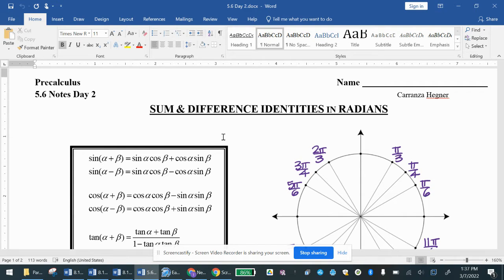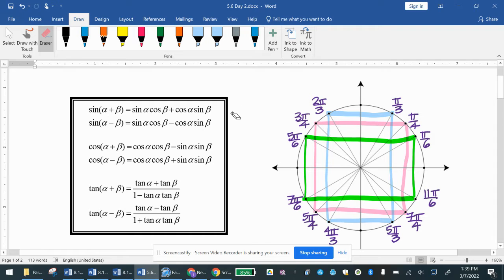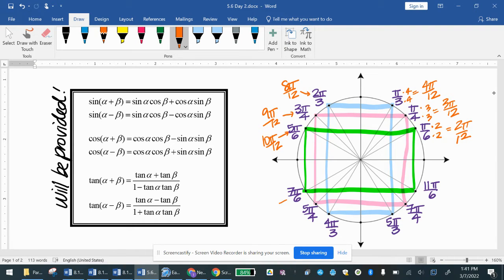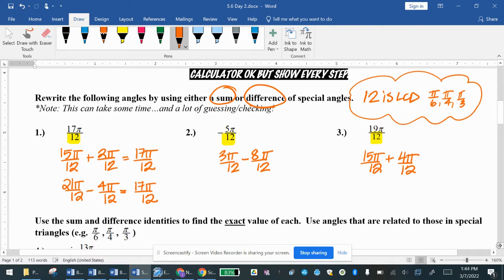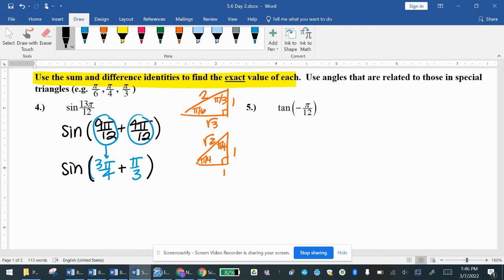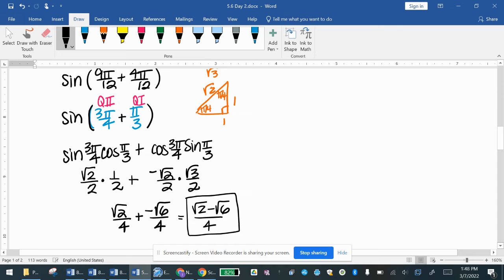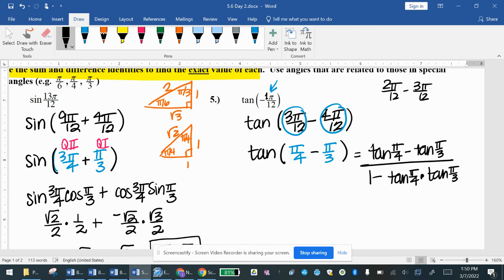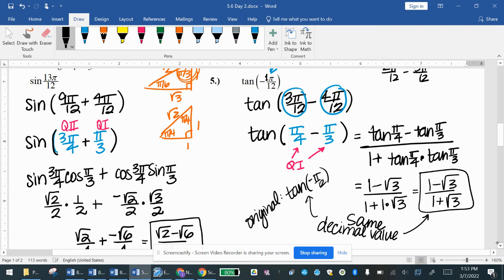PC 5.6 Day 2: Sum/Diff in Radians